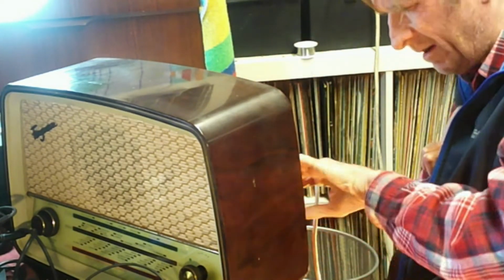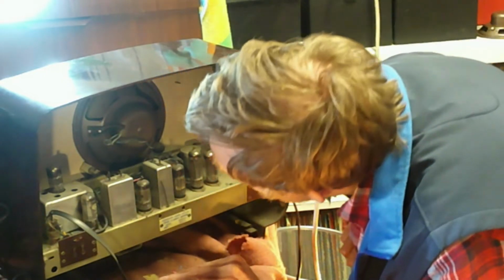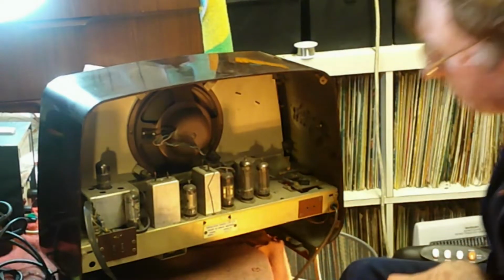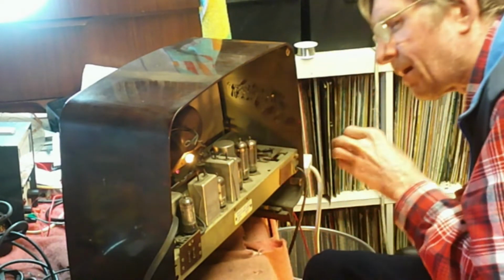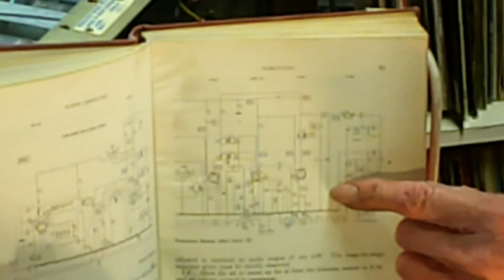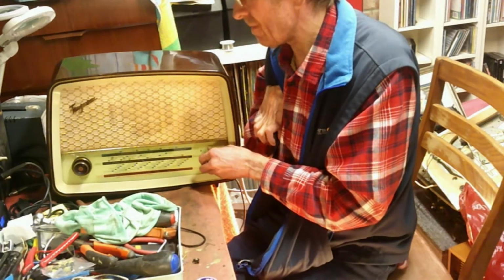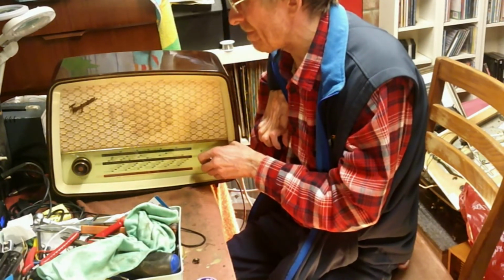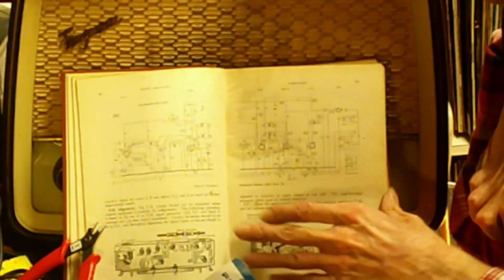A Run of the Mill Ferguson Valve Radio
These are pretty decent sets with a few problems which are common to many of these sets,  I will be back in July after my holiday in Ohio.

Good sets - great for the Living Room. Also used in Radiograms at the time.